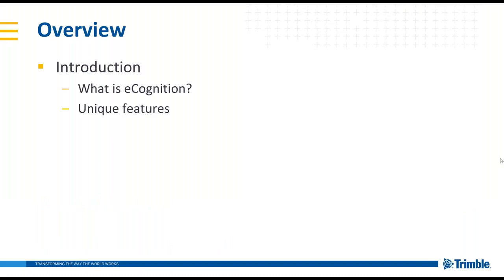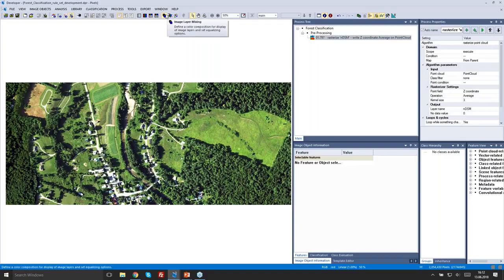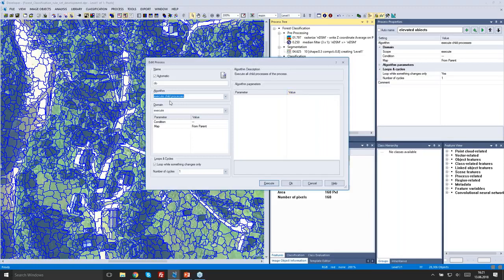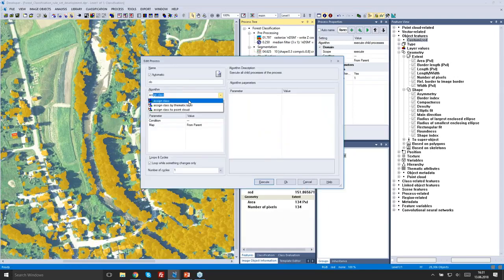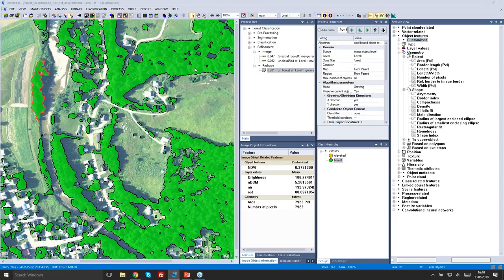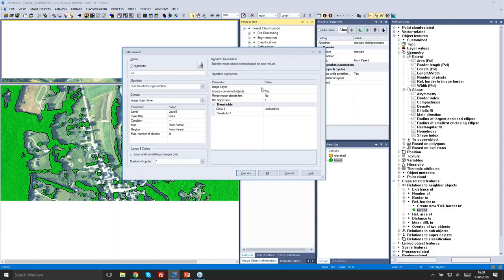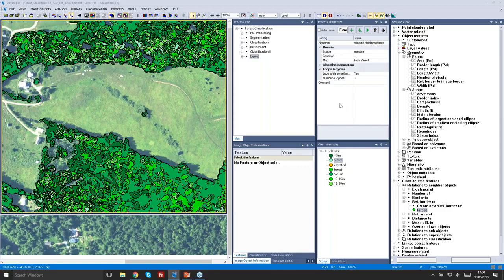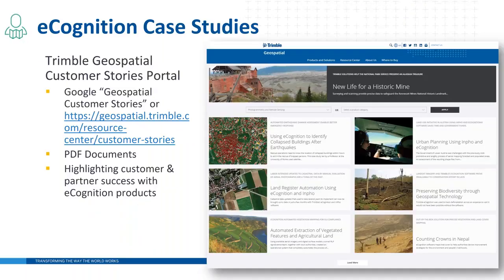CSDS Presents: eCognition for Beginners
eCognition is a powerful analysis tool for object-based image analysis. It is used in earth sciences to develop rule sets for the automatic analysis of remote sensing data. Learn about classification techniques using image and point cloud data in Trimble's eCognition software.